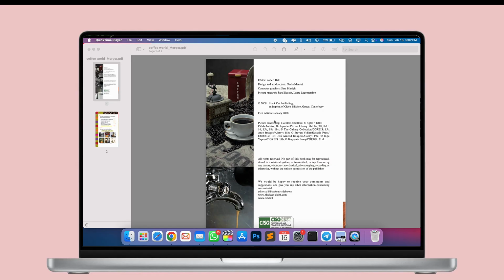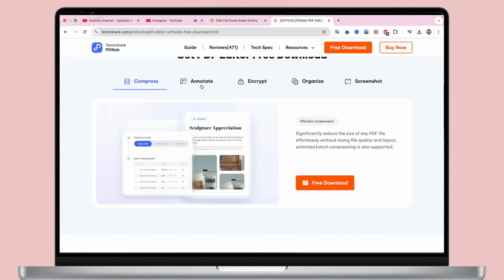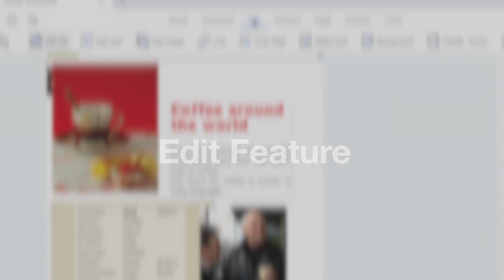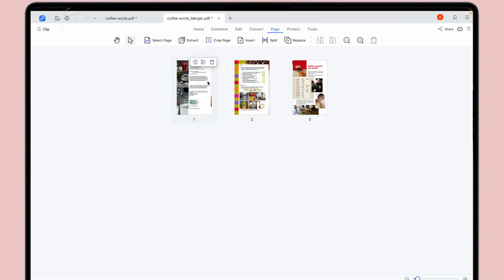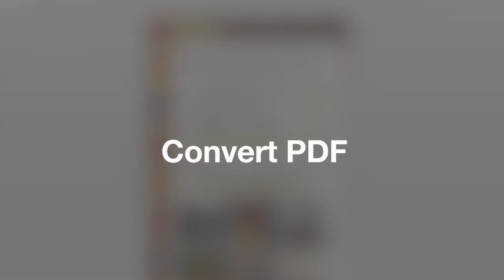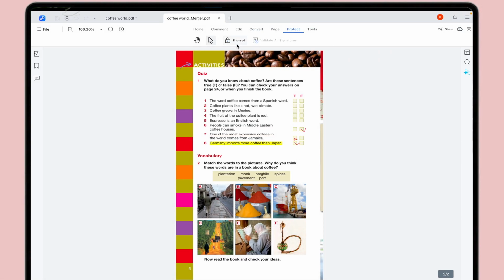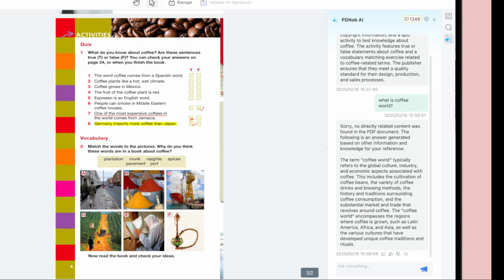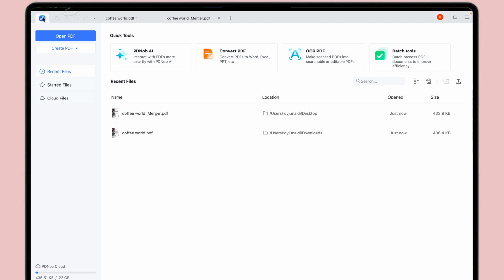PDF Editor Alternative for Adobe Acrobat​ | Best PDF Editor 2026 for Windows and Mac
Tenorshare PDNob Best PDF Editor 2026 for Windows and Mac.
Looking for the best PDF editor in 2026 that works on Windows and Mac? Whether you need to edit text, images, and links, annotate PDFs, or even convert PDFs to Word, Excel, and PPT, this guides will show you!
In this video, we’ll explore the top PDF editor alternatives to Adobe Acrobat, showcasing powerful features like AI PDF editing, PDF encryption, and advanced page management tools. Watch till the end to find out which PDF editor suits your needs best!

⏱ *TIMESTAMP*
00:00 Introduction
00:20 Overview of the Best PDF Editors for Windows & Mac
00:57 Edit Feature: Edit Text, Images, Links, Watermarks, and More
02:00 Page Feature: Select, Extract, Crop and Split Page
02:25 Comment Feature: Sticker, Highlights and Underlines PDF
02:54 Covert PDF: PDFs to Word, Excel, PPT etc
03:32 Protect PDF: Encrypt PDF
03:46 Chat with AI PDF Editor: The Power of AI Editor
05:00 Conclusion